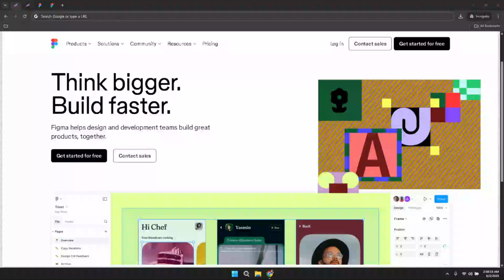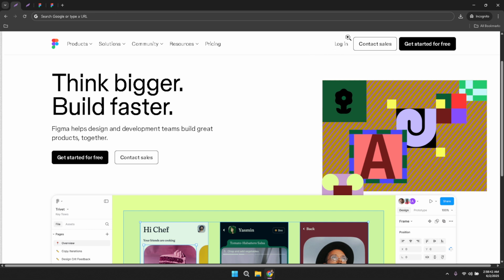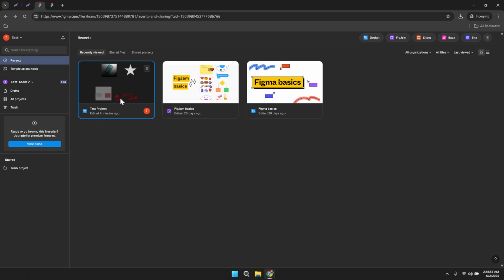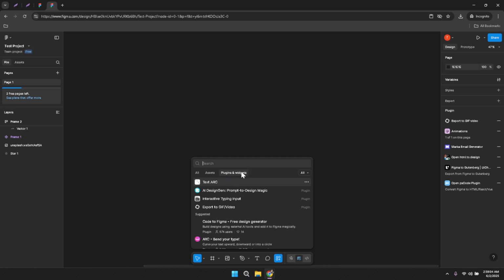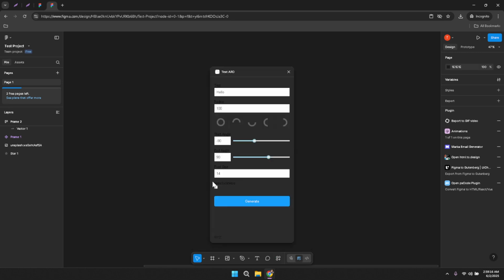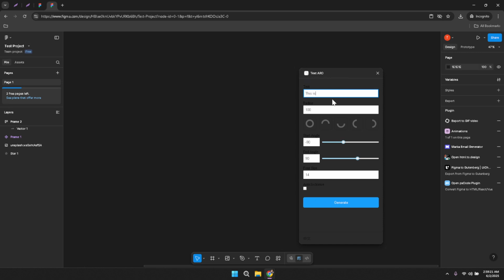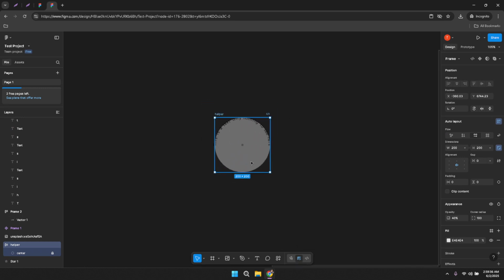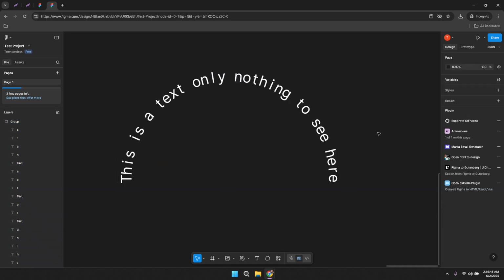How To Curve Text In Figma (Full 2025 Guide)